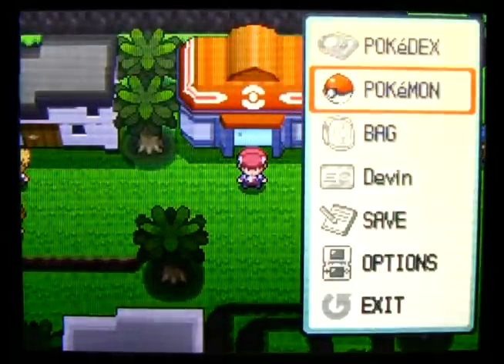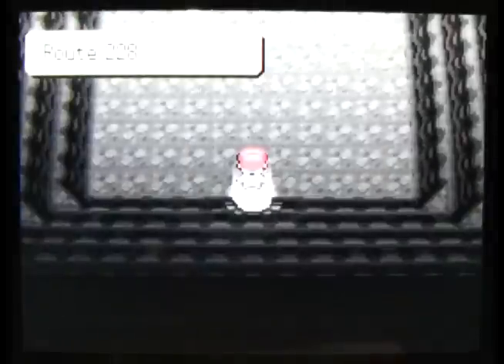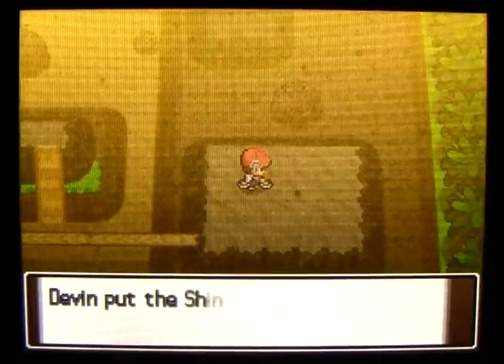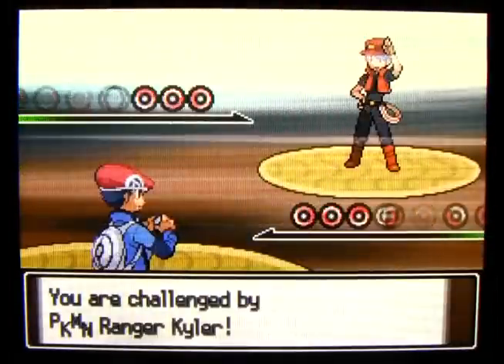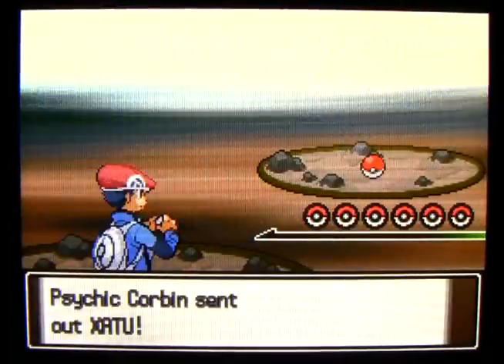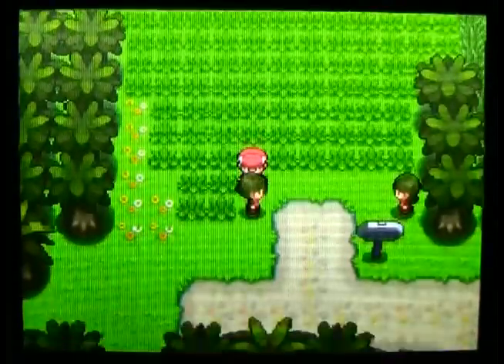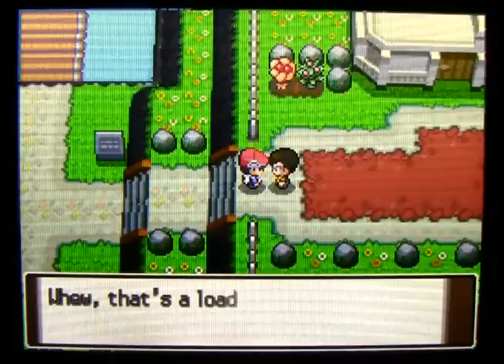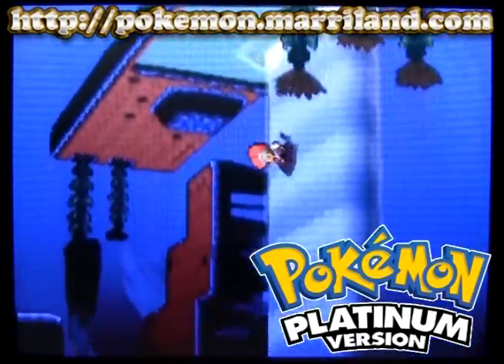Platinum 41: This is my Last Resort!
Marriland's Pokemon Platinum Adventure Part 41!

In this episode, I check out the Resort Area and even get my own private villa!

My Pokemon Platinum Adventure series was released back in 2009 right at the launch of Pokemon Platinum. The entire video series was completed and uploaded within 9 or 10 days, with over 50 GB of videos being uploaded to YouTube.

While this series hasn't been changed from the original, it's important to note that I use a lot more cutting and stuff in this series to make it easier to digest; rather than showing every single moment like I did in Diamond, I show the noteworthy things that have changed, show the important battles, and show you roughly how to get through any troublesome spots. That's the style in Marriland's Pokemon Platinum Adventure!